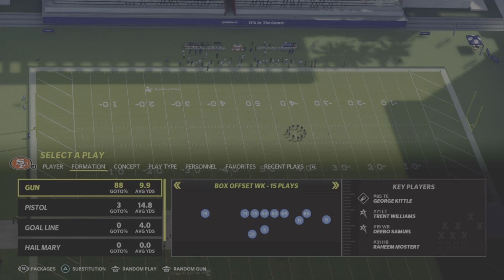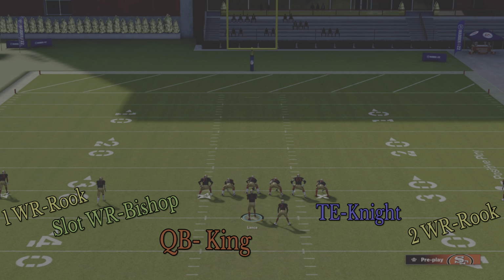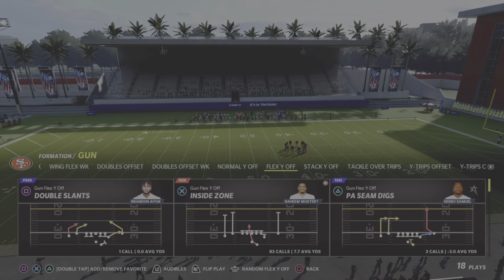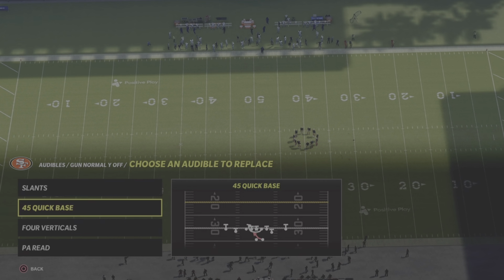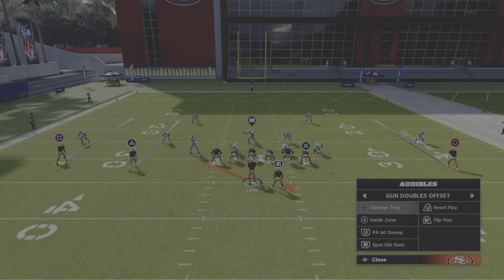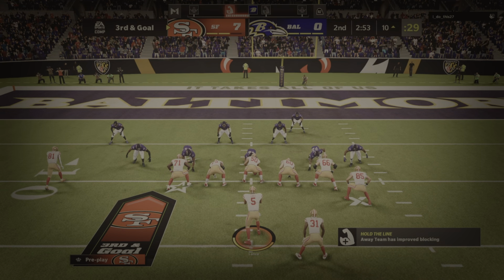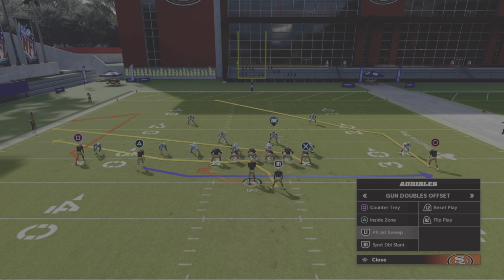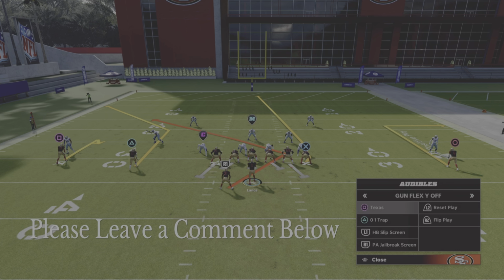Do Your Offense Have An Identity | Madden 22 Free E-Book Spread Playbook Volume 2.5 Part 1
You need an identity on offense to help navigate down the field. In today's lesson you'll see how we compared the GunDoubleOffset GunDoublesOffsetWk GunNormalYOff GunFlexYOff to the pieces on the chessboard. With this analogy there are alot of similarities to the football field & the chessboard itself. If you're strategic, and patient the big play will come. Once you've mastered the principles displayed in the video you won't even notice how quickly you can get down the field, and you can knife your way through any defense out there. You don't need the top notch speed nor do you need high overall players. Pre-snap and post snap is the main focal point.